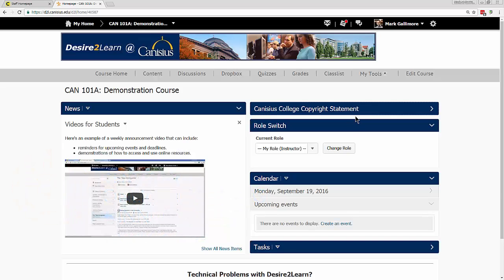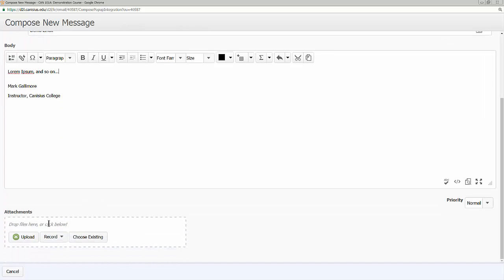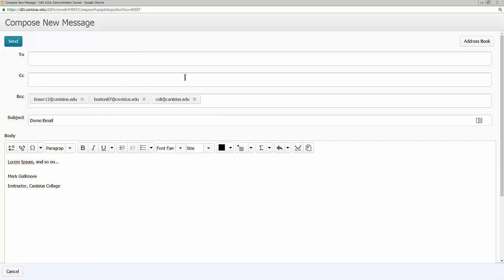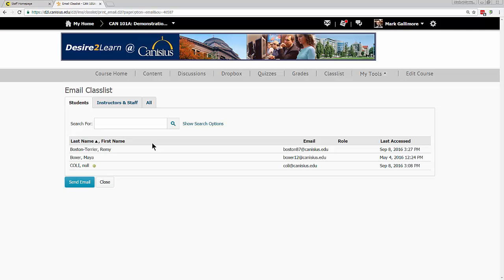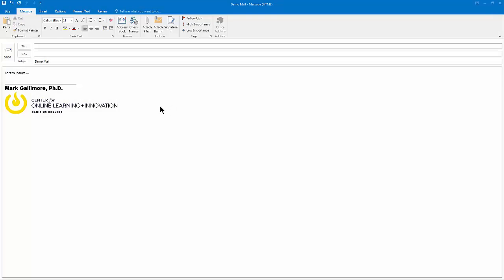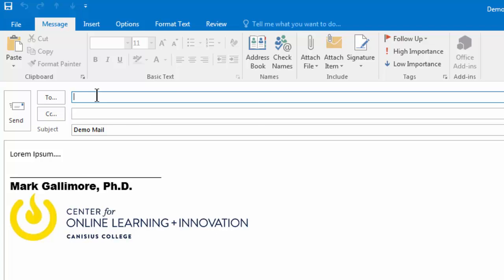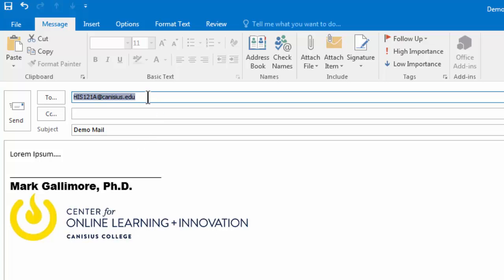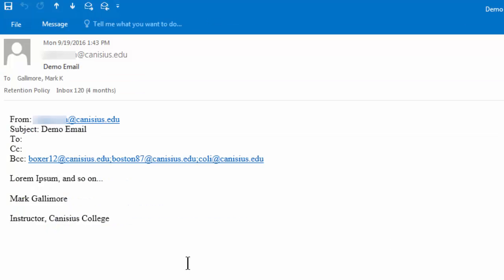COLI Quick Tip 8: Emailing Your Class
Canisius Professors, you have two easy ways to email your classes.  Take a look!

And check out the Canisius Center for Online Learning & Innovation Wiki Space!